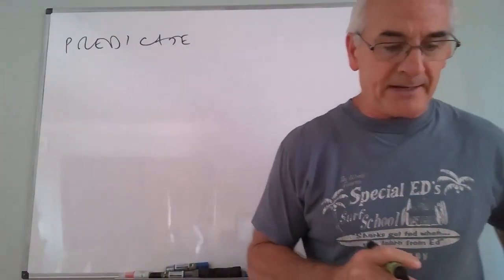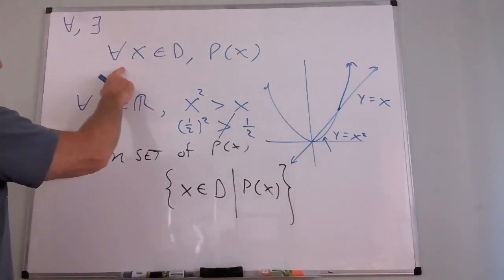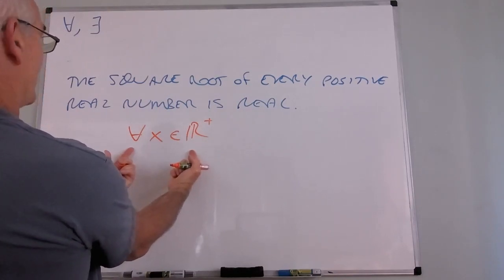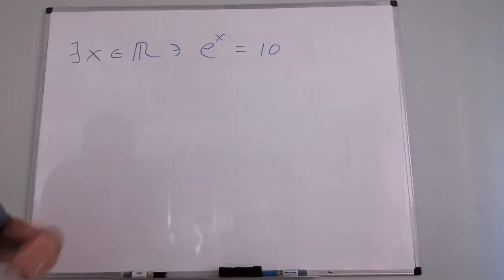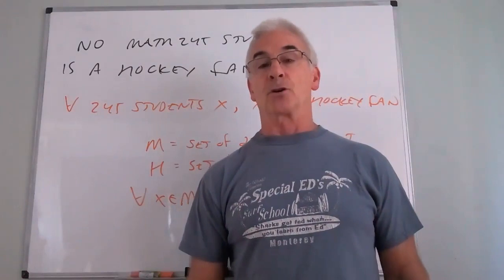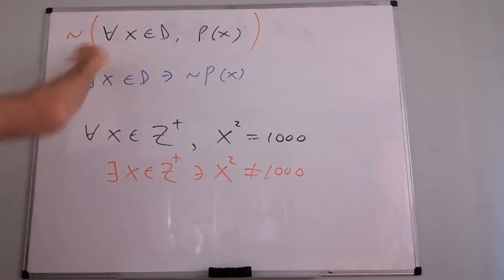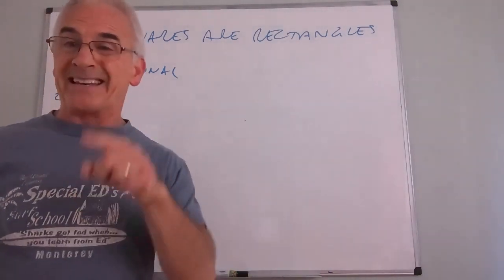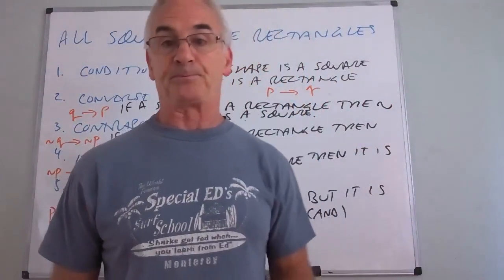June 11 245